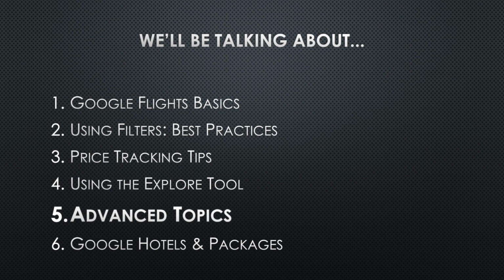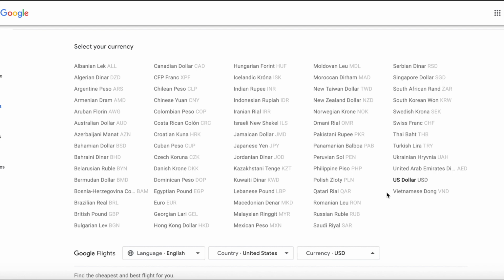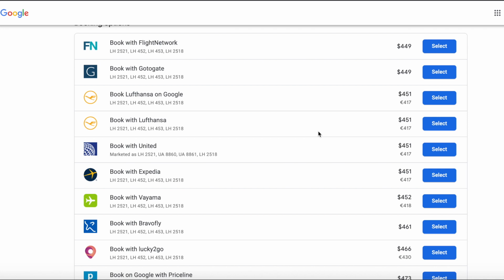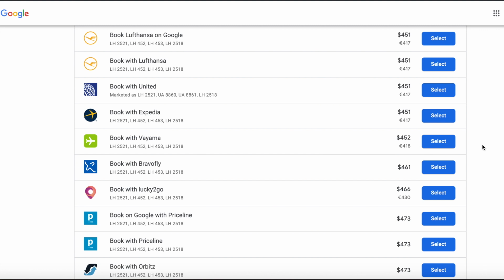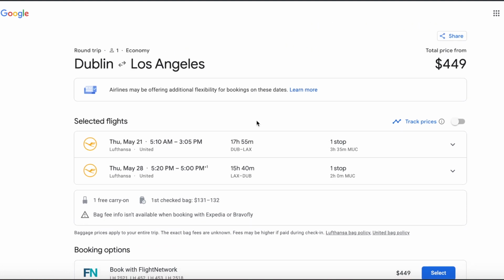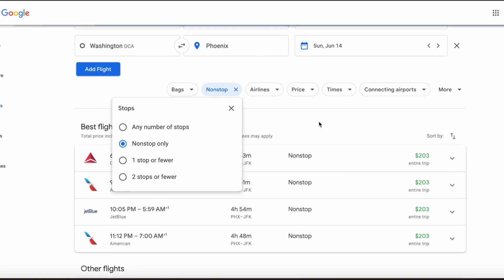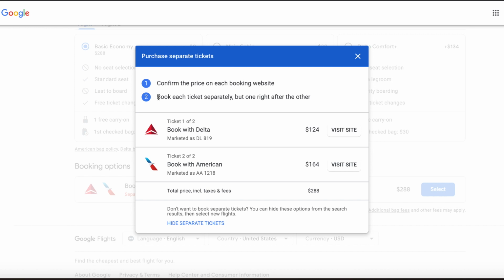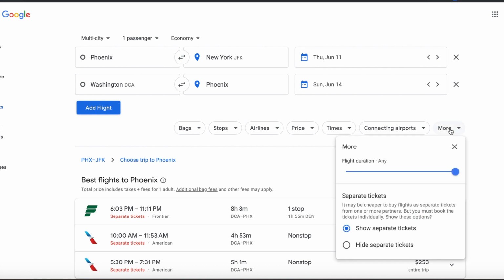Google Flights Guide Episode 5: Advanced Topics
Learn about currency concerns (0:42), booking with a travel agent (2:55), and separate tickets (5:17) in the penultimate episode in the Google Flights Guide series.